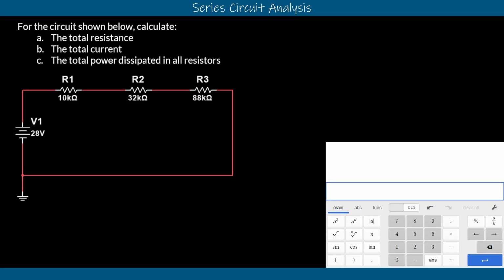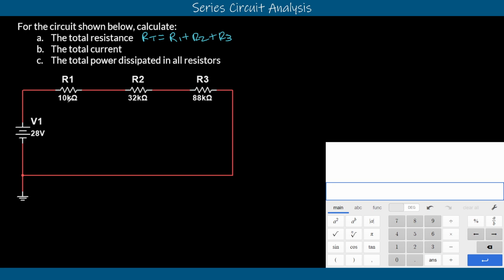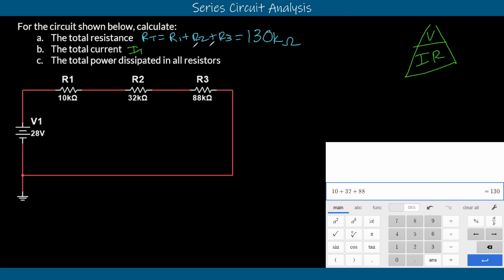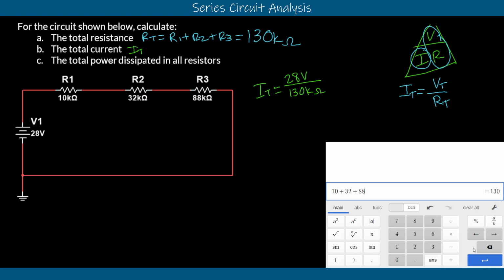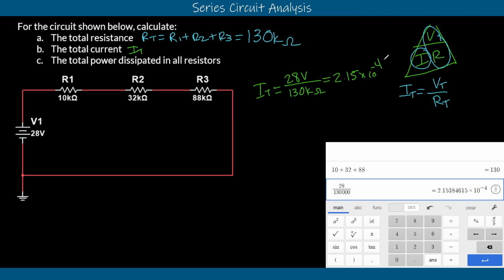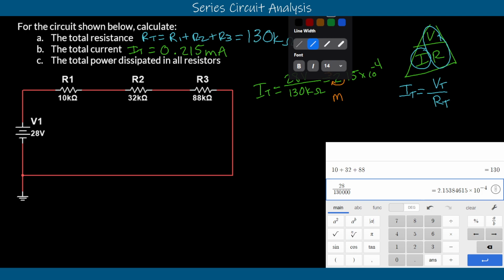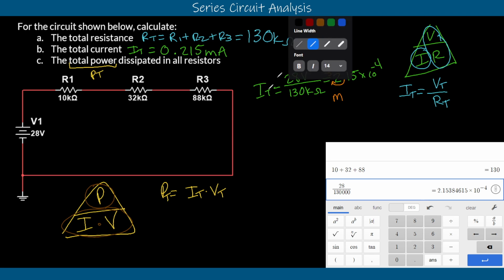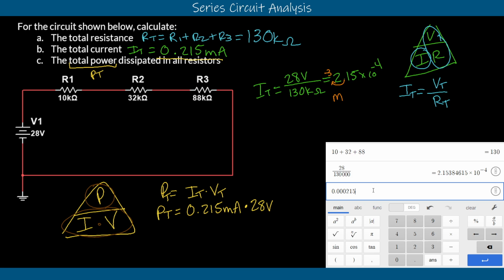Series Circuit Analysis